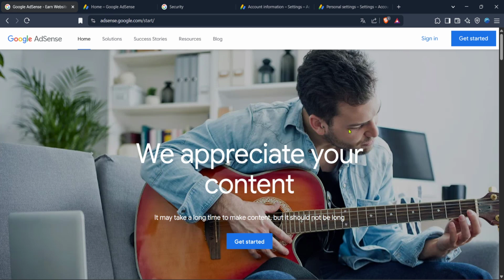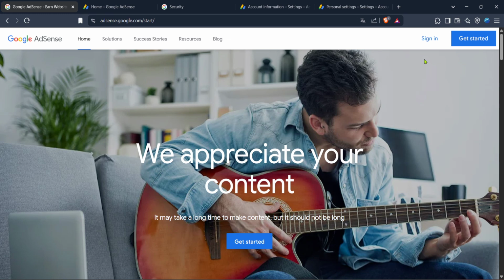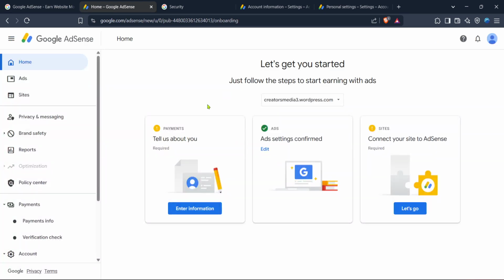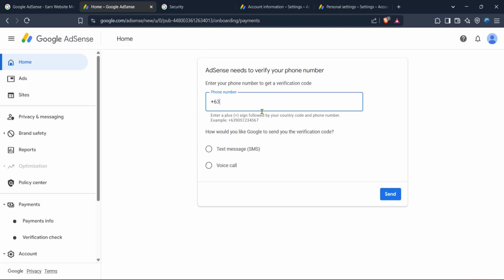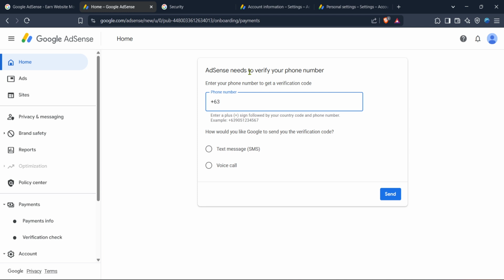How to Reactivate Google Adsense Account Once Deactivated 2025 (best Method) (Full 2025 Guide)